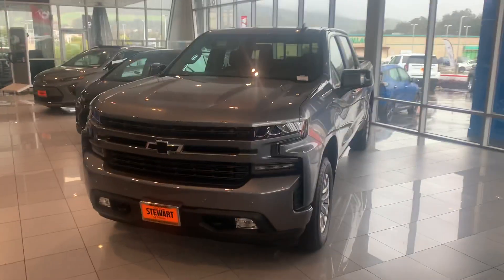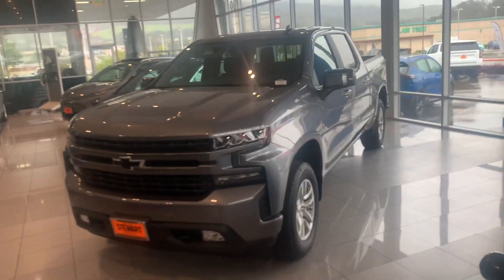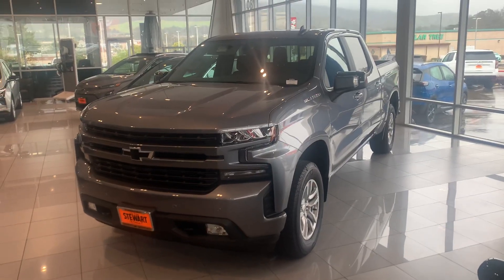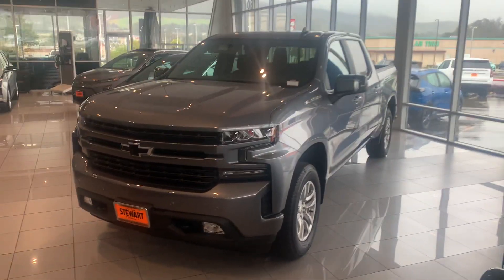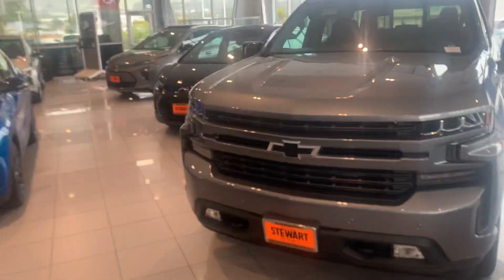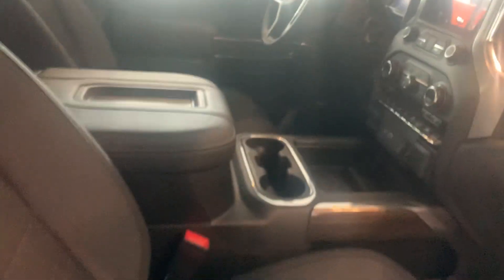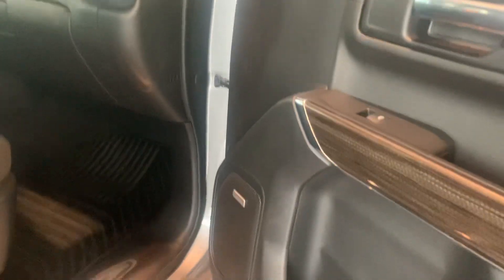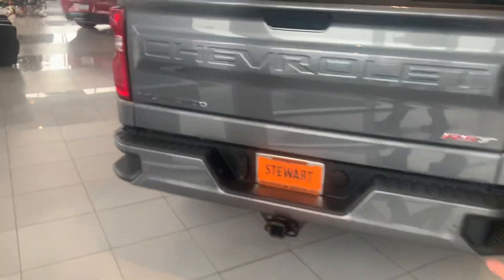Andy’s 2021 Silverado RST